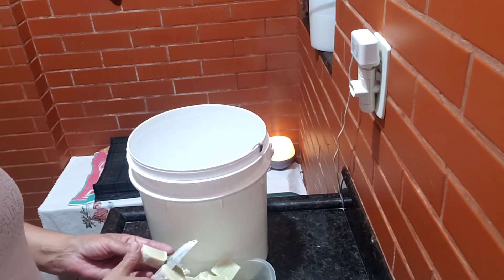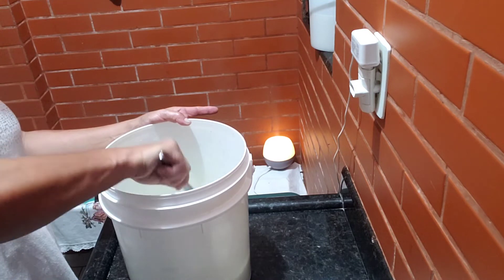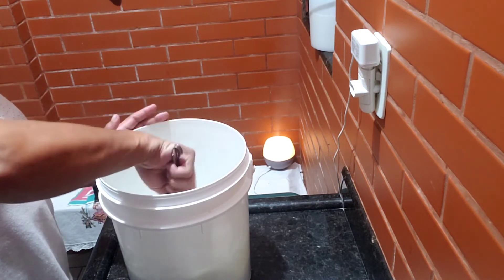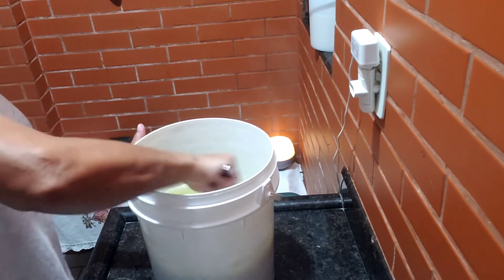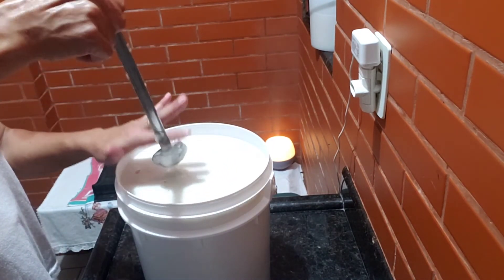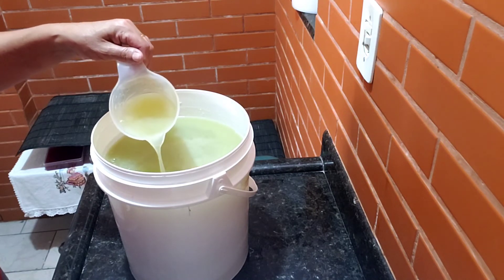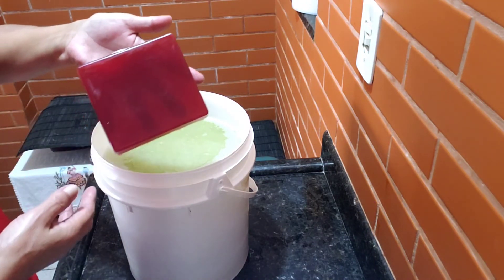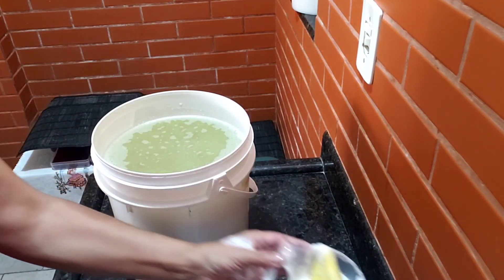Faça seu lauril natural apartir das Barras melão de São Caetano medicinal !! agora em líquido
ingredientes
 •  7 barras do lauril natural melão de São Caetano
 •  3 litros de água fervendo
 •  6,500 ml de agua fria

acompanhe aqui todos os produtos  feitos com melão de São Caetano